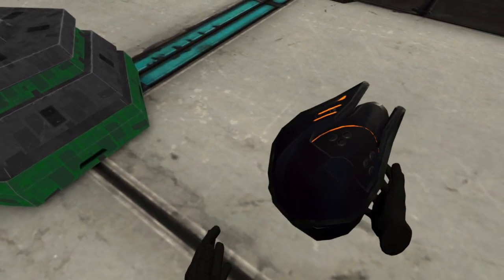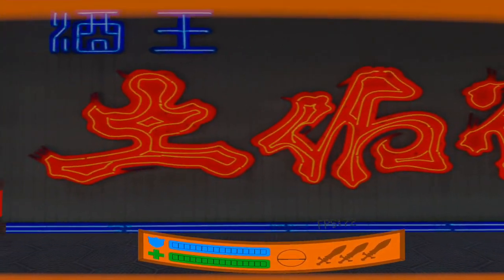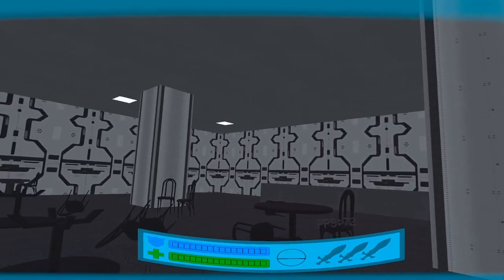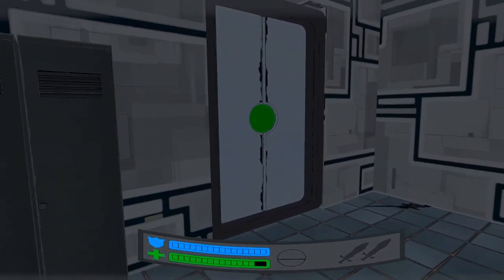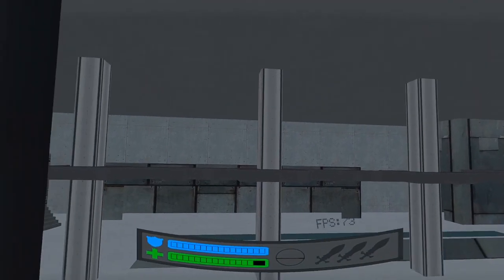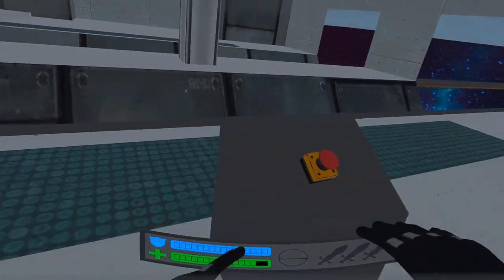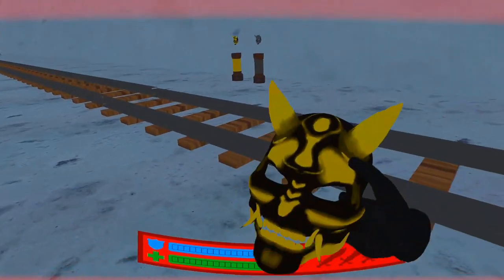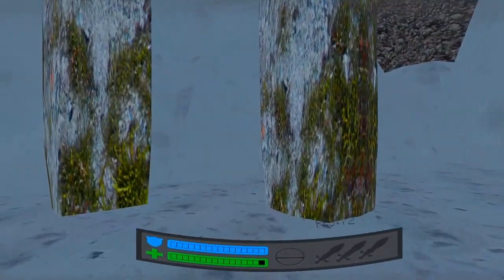Level Design Walkthrough for my Indie Game - VR Devlog 10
Hey everyone! Welcome to my 10th devlog for my indie virtual reality game "ModMasks" that is being developed for the Meta Quest 2. It's been over 2 months since my last devlog, but I have not stopped working on the game!

There is a ton to go over, so I decided to try a different style of video and giving an unedited tour of the level in it's current state, with all the thought process behind it. Hopefully this helps paint the vision for the game and leaves plenty of room for feedback which has been extremely helpful so far!

Chapter Listings:

0:00 – Intro
1:02 -  Thank You's
2:41 - Opening Area - Parking Lot
5:30 - Cafeteria
11:15 - Locker Room
15:33 - Distribution Center
25:16 - Roller Coaster
28:50 - Zombie Valley
30:56 - Fortress
34:01 - Final Thoughts
36:55 - Channel Updates